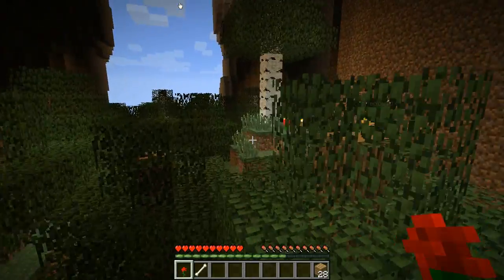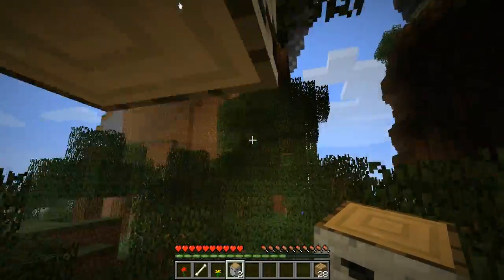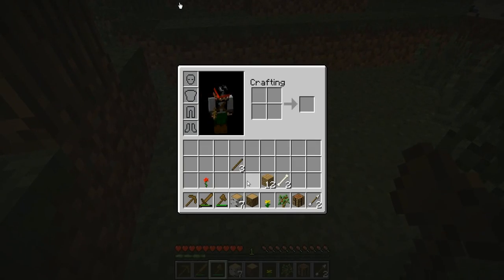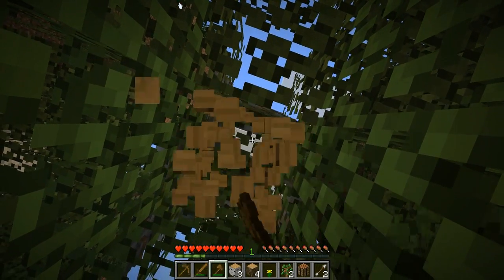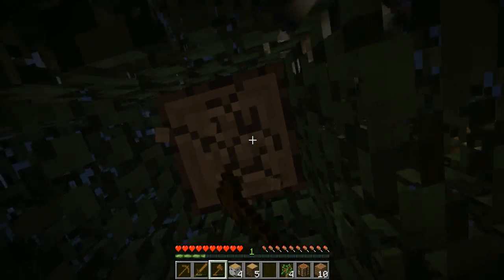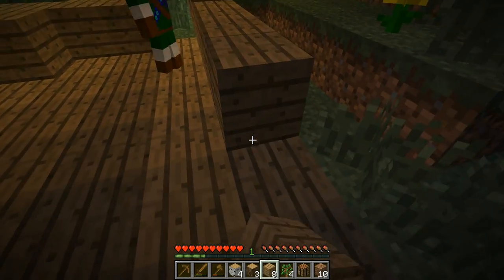Terracraft Tower w/Jags & Shadow #1 (Building a House)